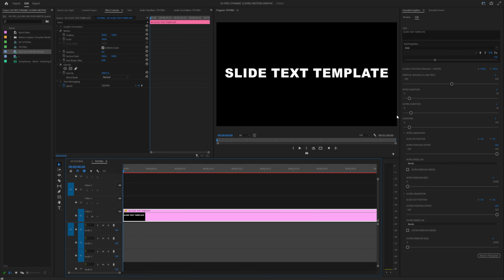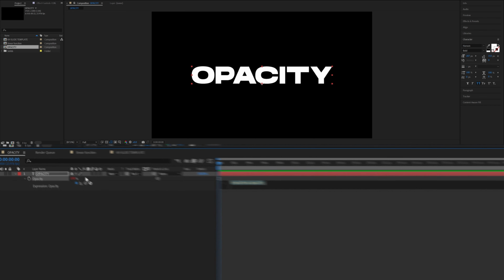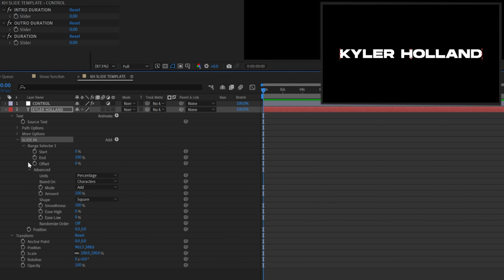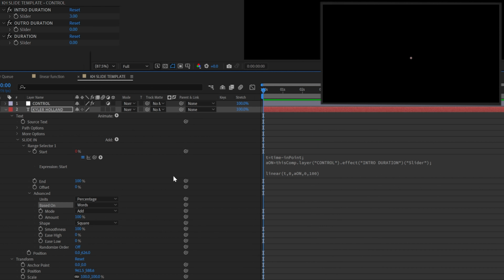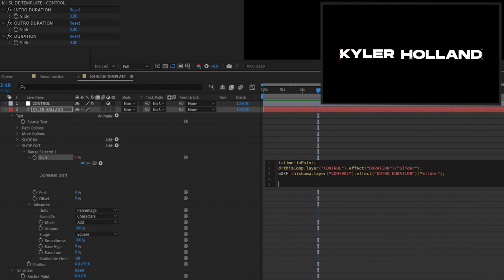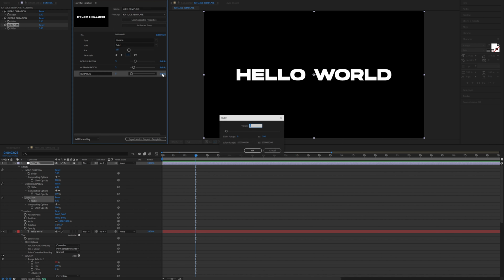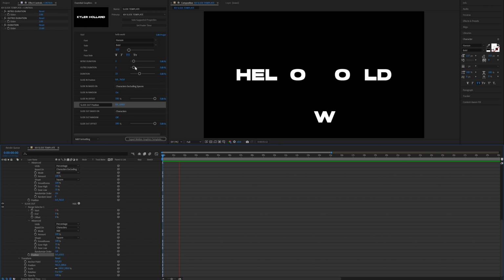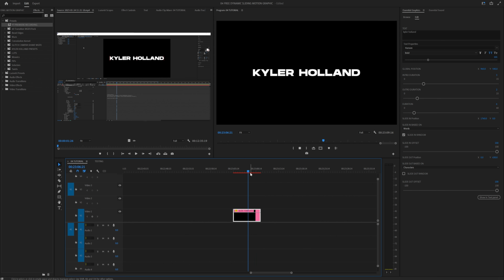Change Motion Graphic Duration Using SLIDERS + FREE SLIDE TEXT TEMPLATE!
In this video, I will show you a secret trick to adjust your motion graphics duration instantly - FREE template included!

In this tutorial, I will go over the technique of creating an easy-to-use dynamic duration motion graphic template. Using expressions within After Effects, we can make sliders to control the time of the effect and the duration of the entire text layer. It's very powerful and I will also cover how to use the linear function.

👀 CHAPTERS 👀
0:00 | INTRO
0:30 | WHAT WE ARE GOING TO CREATE
2:09 | LINEAR FUNCTION EXPLAINED
3:04 | EXAMPLE USING LINEAR FUNCTION
4:07 | HOW TO MAKE THE TEMPLATE
5:15 | ANIMATE TEXT LAYER
6:25 | INTRO DURATION EXPRESSION
8:45 | HOW TO MAKE ANIMATION SMOOTHER
9:35 | OUTRO DURATION + DURATION EXPRESSION
12:53 | HOW TO MAKE IT A TEMPLATE
14:32 | IMPORTANT NOTE ABOUT THE DURATION SLIDER
17:30 | HOW TO ADD A GLOBAL POSITION
18:06 | SAVE MOTION GRAPHICS TEMPLATE
19:31 | HOW TO STACK TEXT LAYERS + IMPORTANT NOTE
20:12 | HOW TO GET THE PACK